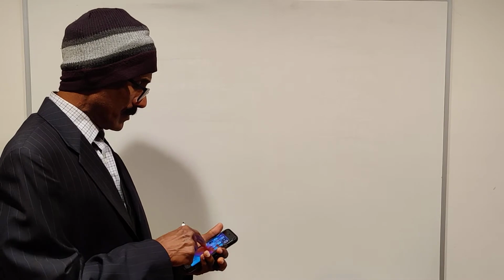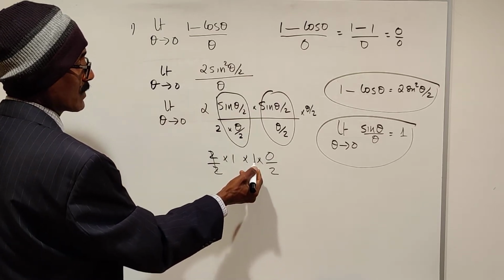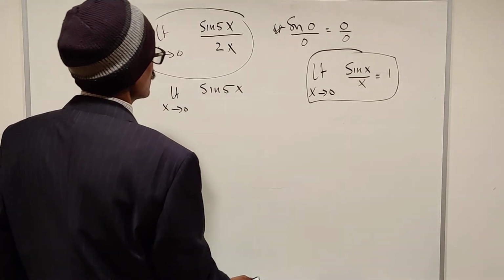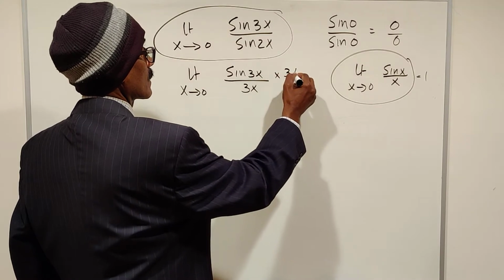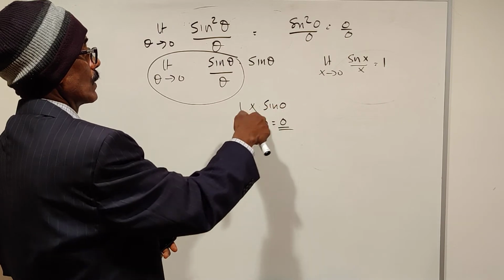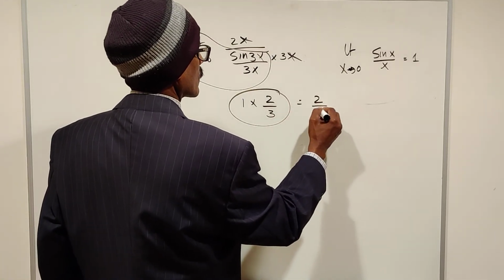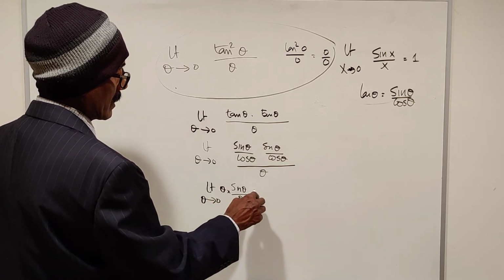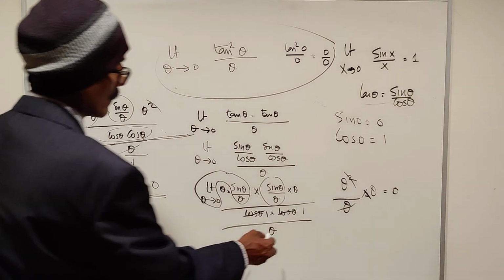Easy calculus, Cheriyan's class #7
Limits of trigonometric function. Video#7